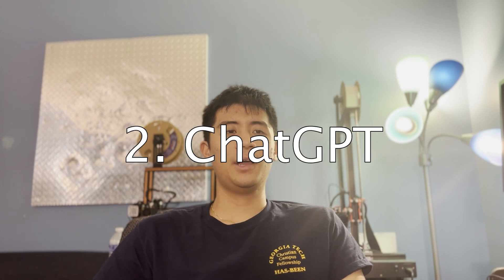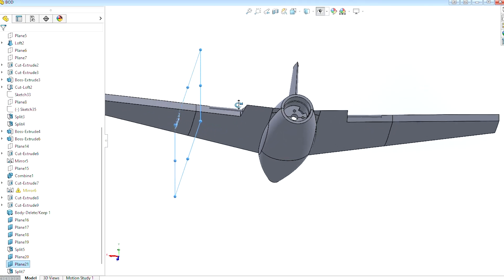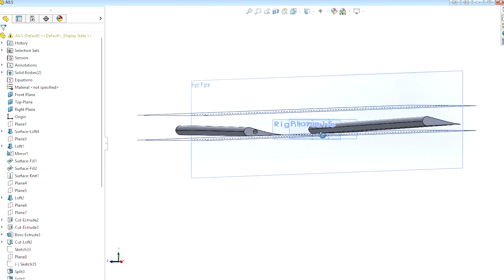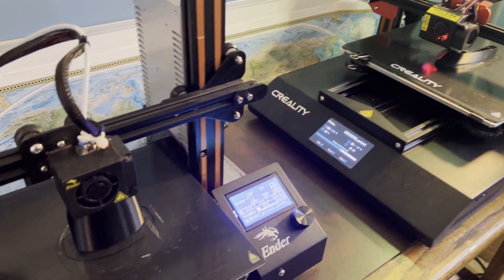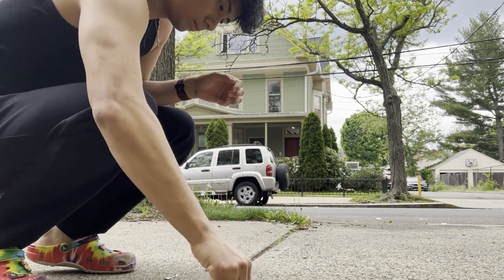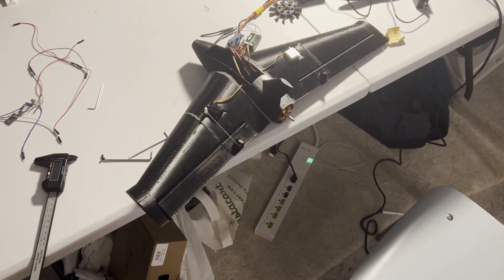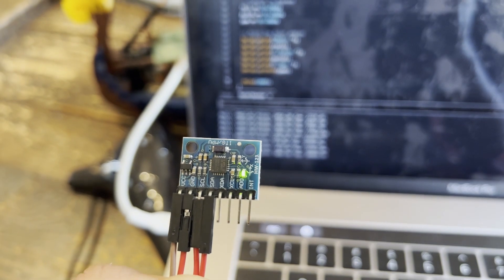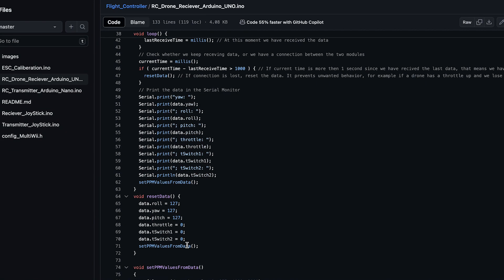3D Printed Arduino Wing: Mk 1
Too scared to try and fly it. This turned out to be a lot harder than I hoped, hoping to create some discussion around Arduino controls and RC craft in general! Let me know if a GitHub (including STLs) would be helpful.

B2 credit to Northrop Grumman, obviously.